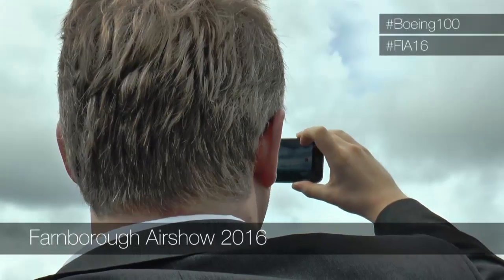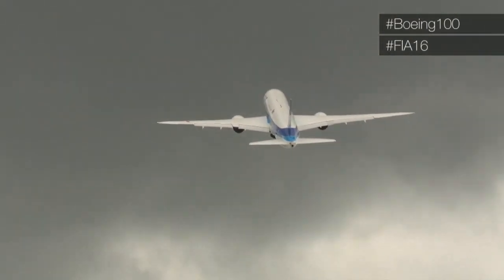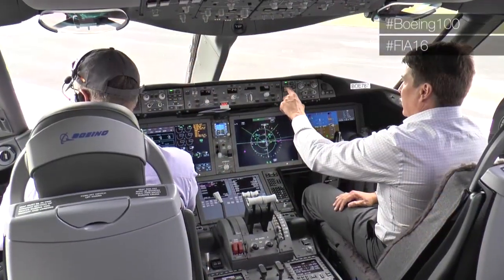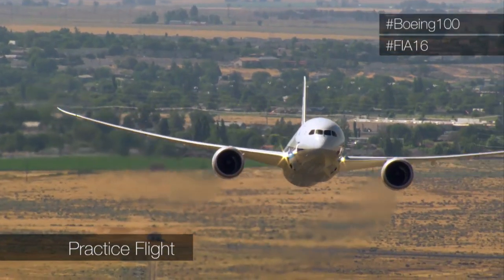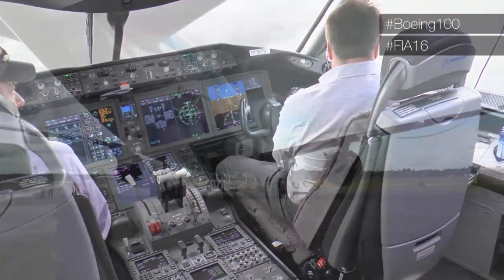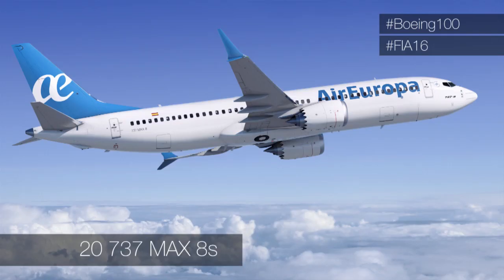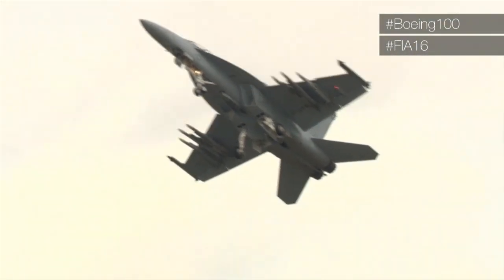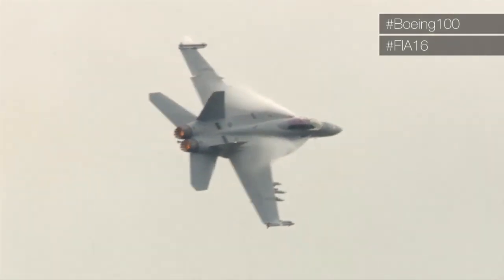Farnborough 2016 Day 3: 787 Draws Eyes to the Skies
See 27 hours of practice flights pay off when the 787-9 takes off for its demo flight on the third day of Farnborough International Airshow. Also: More commercial orders and freighter commitments, and Super Hornet takes to the skies.